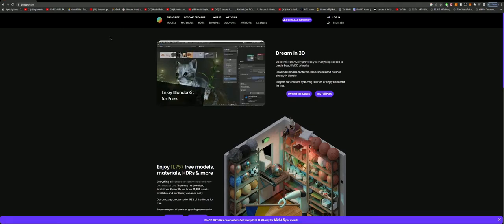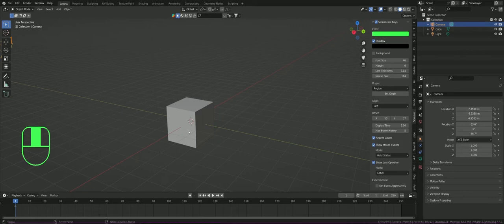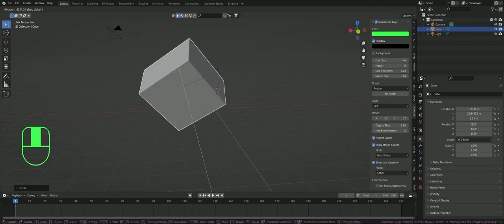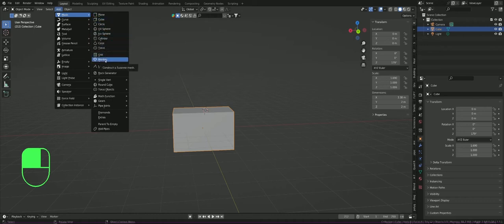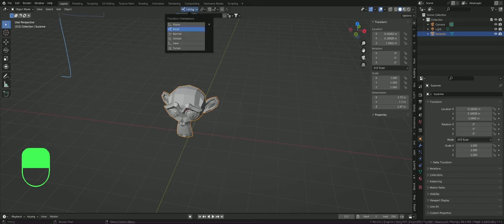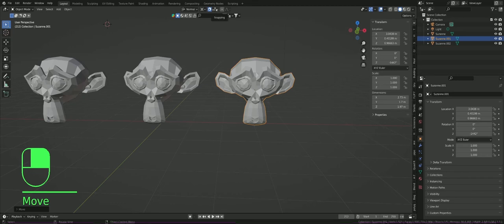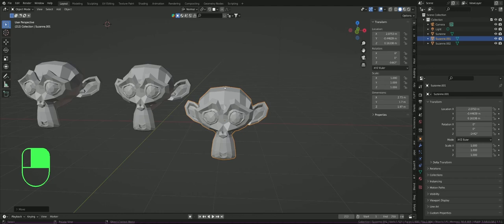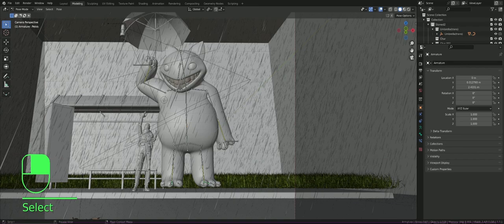Creating a Can in Blender! (1/7)